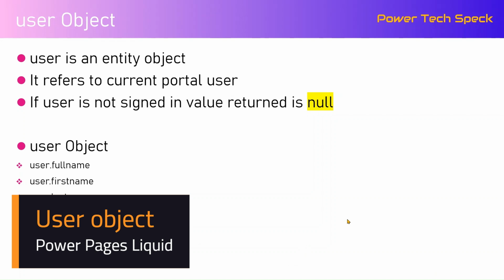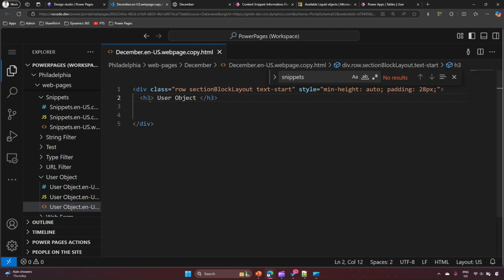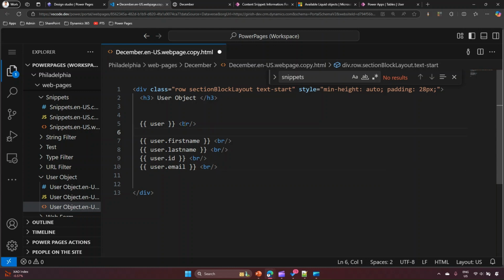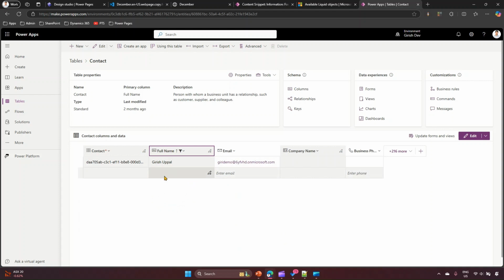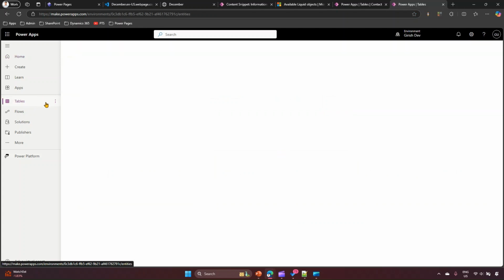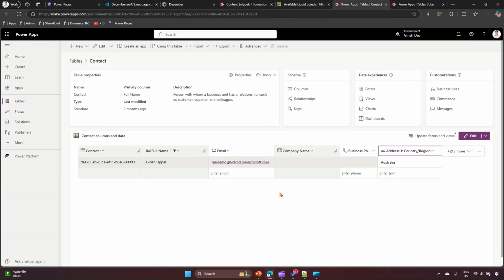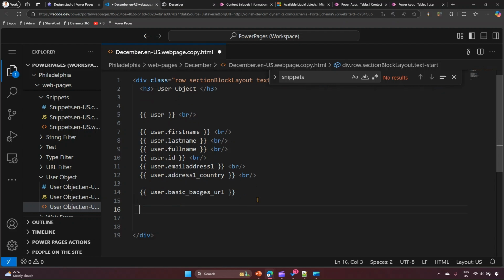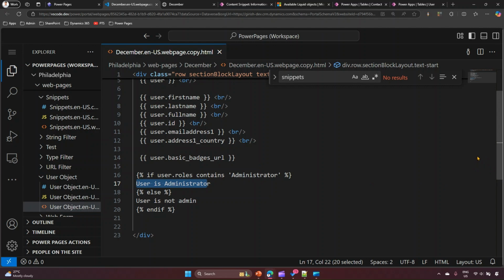What is a User Object in Power Pages Liquid language?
This video provides a hands-on demonstration of utilising User object in your liquid code for Power Pages site.

User object is an entity object, and it refers to current portal user who is logged in to the site.

Girish Uppal explains various properties available to extract user related profile information from the backend database.